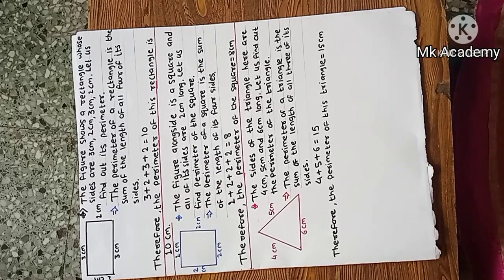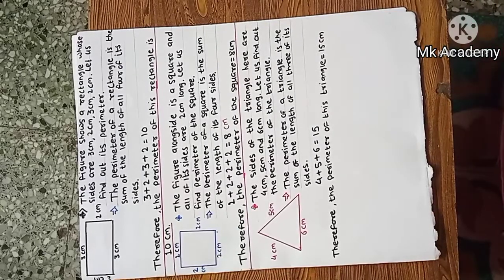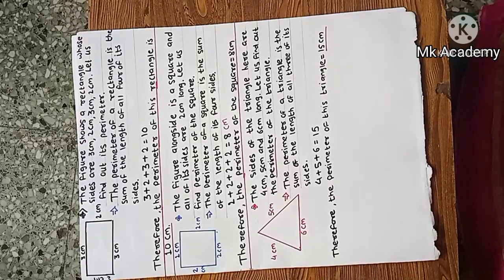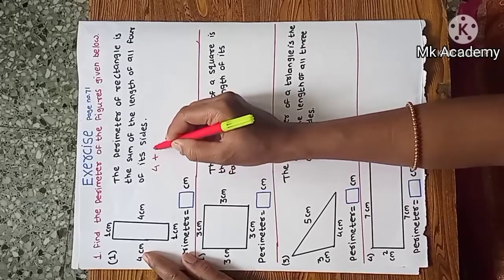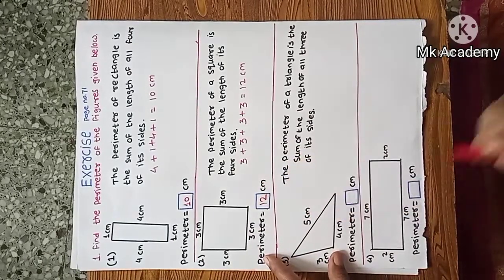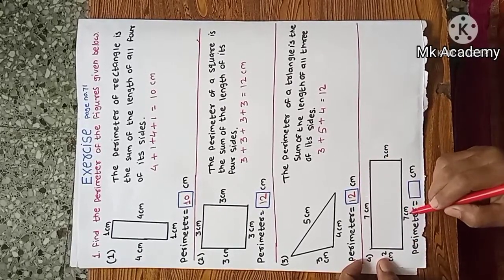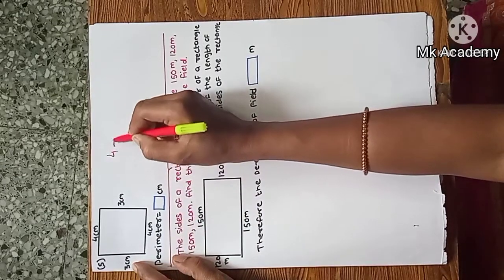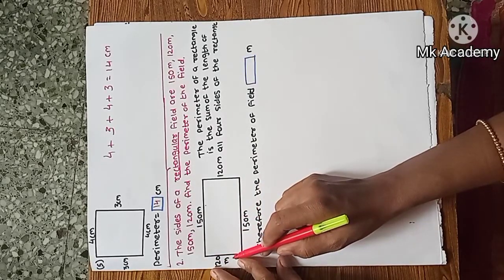Perimeter#perimeter and Area||CH-12||exercise page no.71||4th std mathematics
Perimeter of figures
Square
Perimeter of square is sum length of four sides.
Rectangle
perimeter of rectangle is sum of length of four sides.
Triangle
Perimeter of triangle is sum length of three sides.

Mk Academy